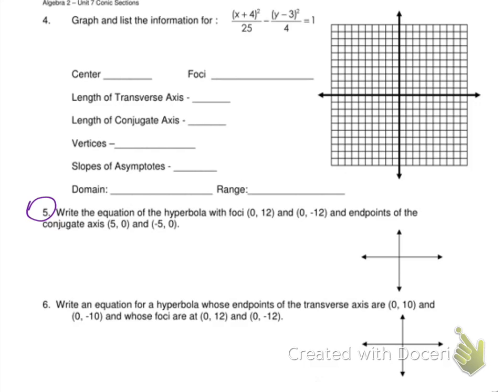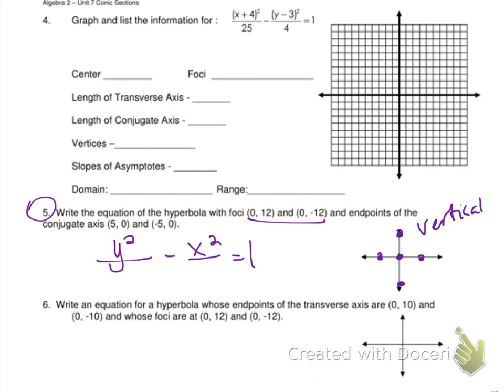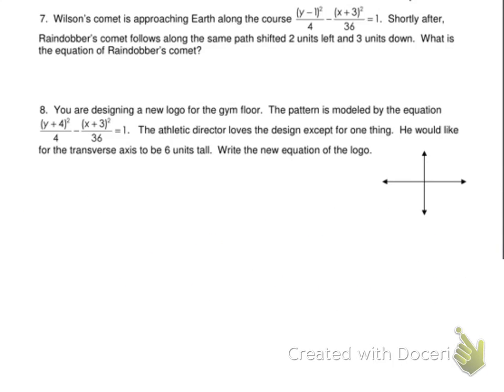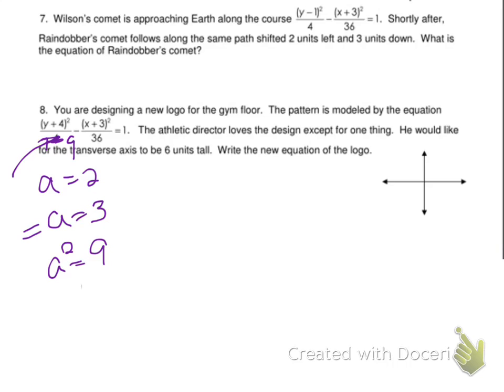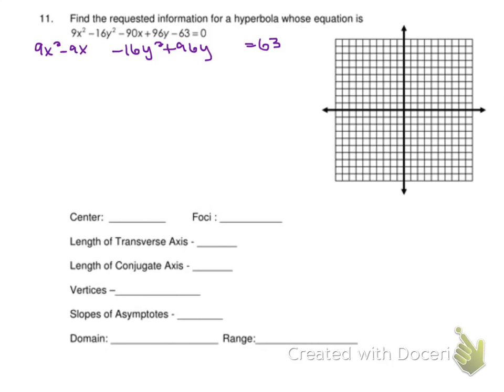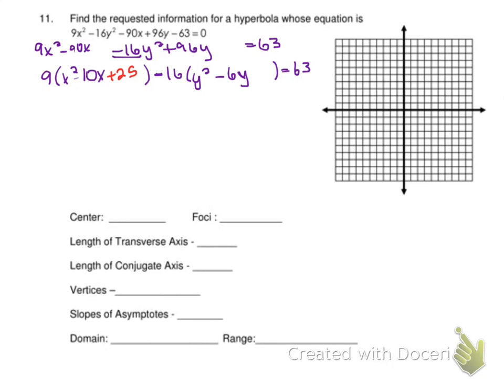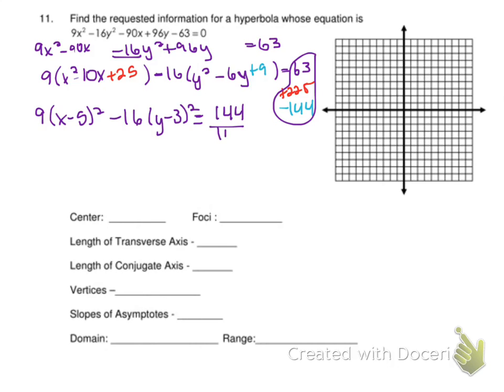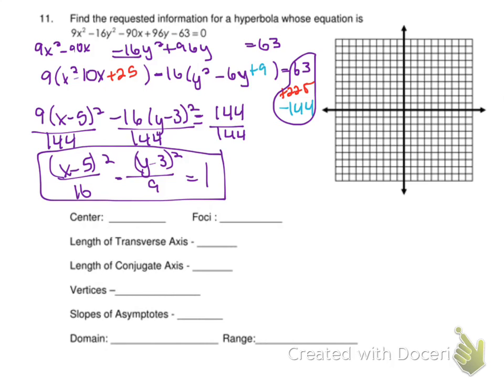7-5 Part 2